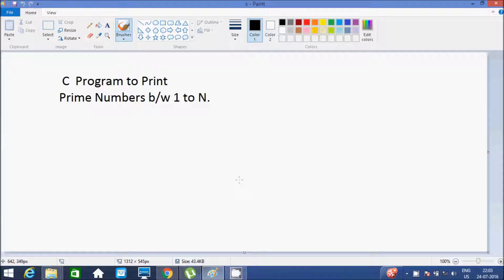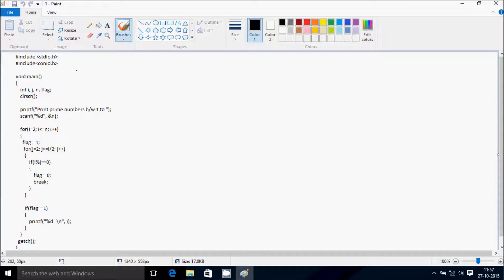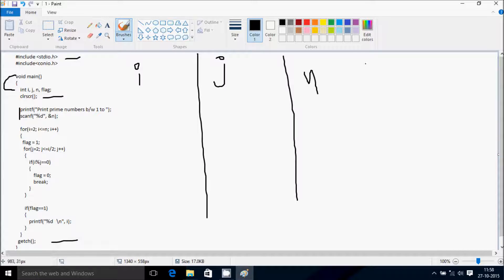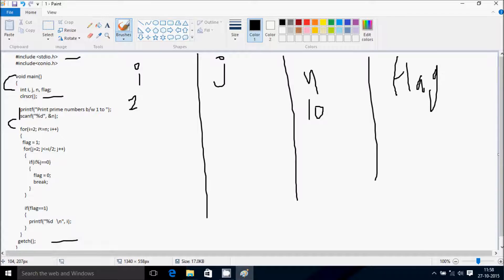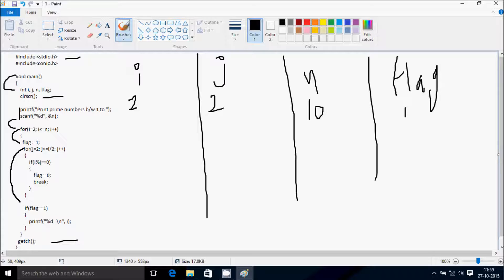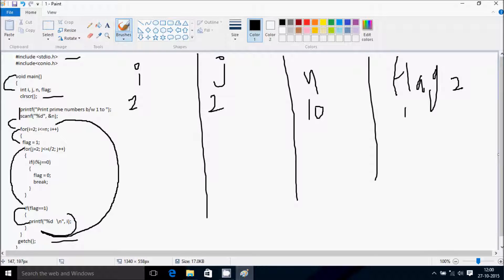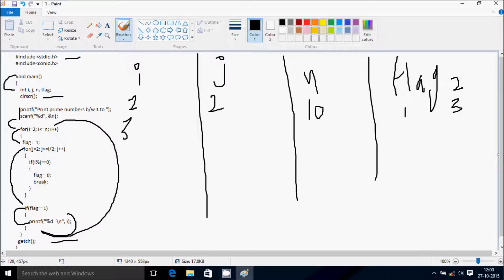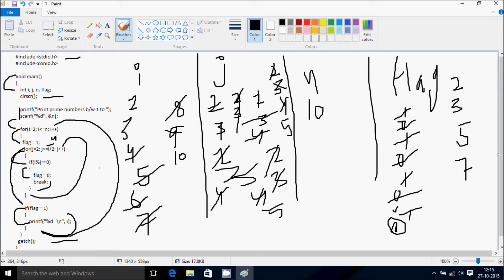C Program to Print Prime Numbers Between 1 to 1000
C Program to Display Prime Numbers Between 1 to 1000